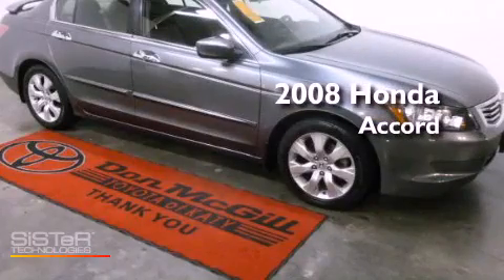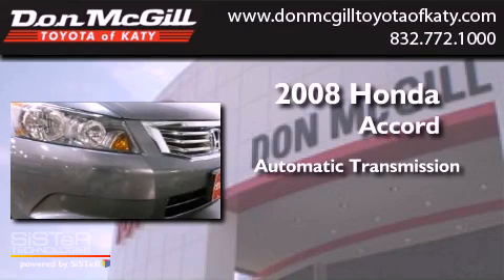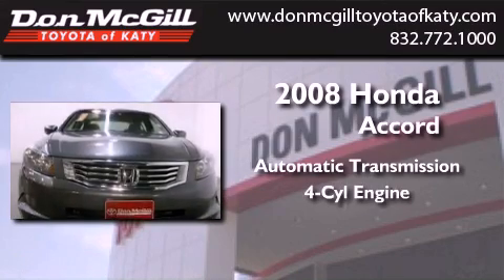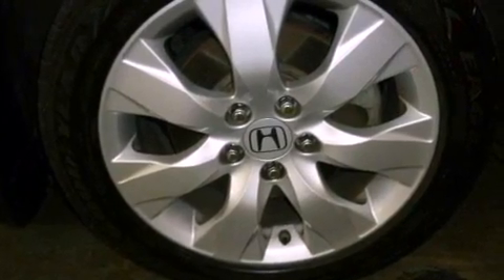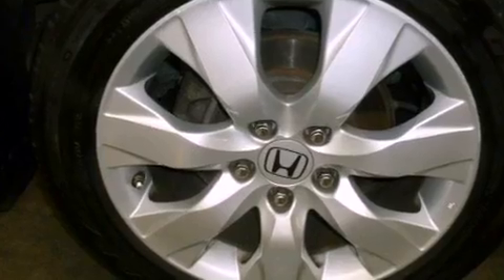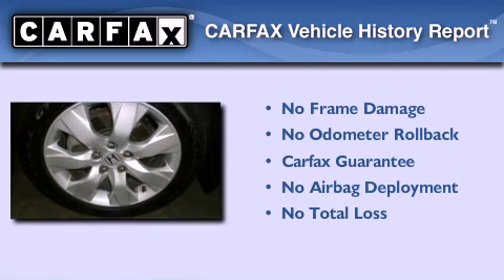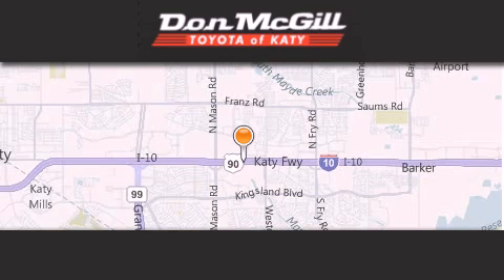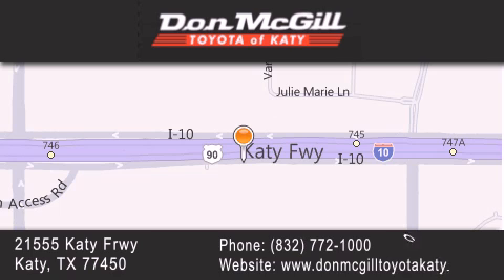Pre-Owned 2008 Honda Accord Katy TX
Year : 2008
 Make : Honda
 Model : Accord
 Engine : 4 Cyl.
 Trans . : Automatic
 Exterior : Alabaster Silver Metallic
 Miles : 83,988

 Stock : K50210A

 Pre-Owned 2008 Katy TX